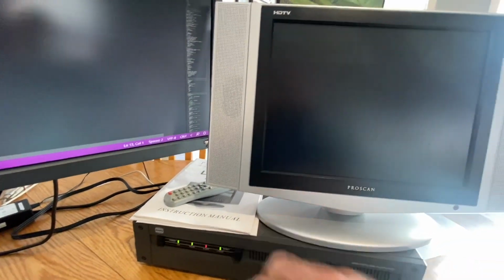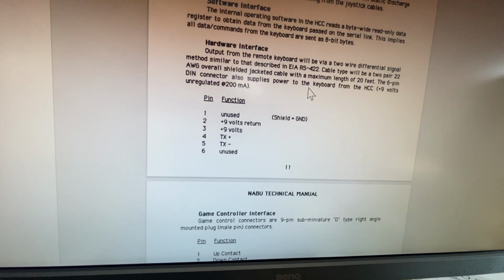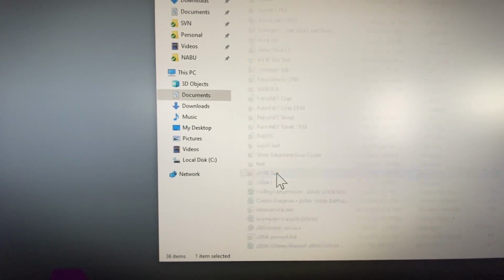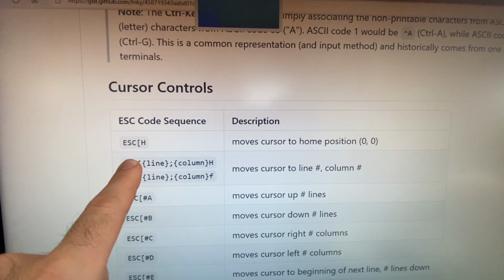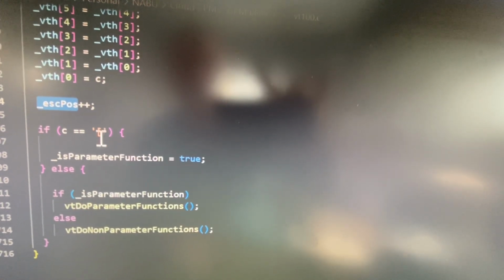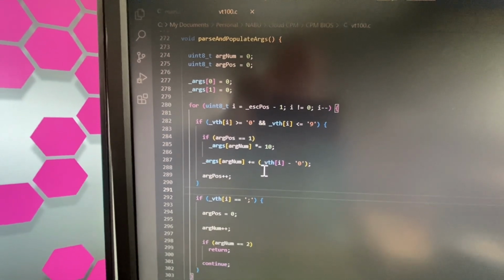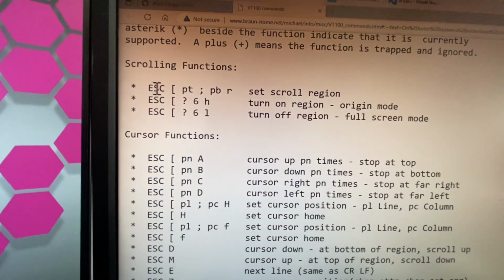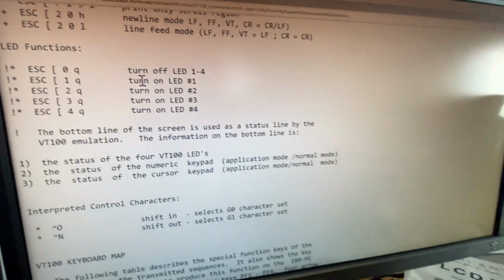47 - NABU Computer Cloud CP/M's VT/ANSI Emulation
Wow, VT/ANSI is dumb (get it?) Anyway, it's backward! Created by Yoda, it must have been.

So you must keep a history of bytes once you receive an escape code and cross your fingers that the escape code is an actual packet and terminated with a command character. If not, you wait for the buffer to fill and dump the contents.

Meanwhile, once you get the escape character, you keep a history of the incoming bytes and watch for a command character, which also happens to be the last byte of the packet. Finally, you process the buffer of bytes and do the VT/ANSI dance.

? Why is the command packet at the end